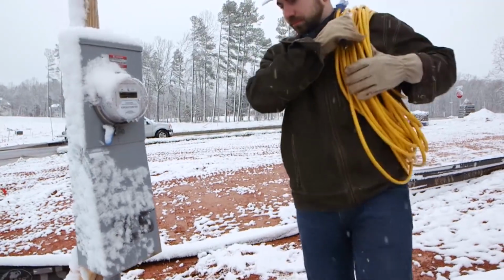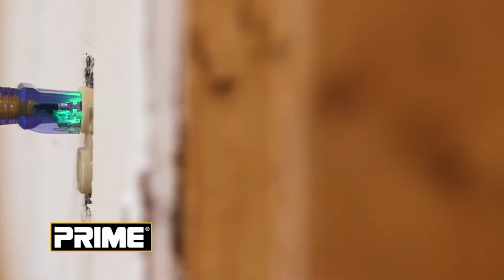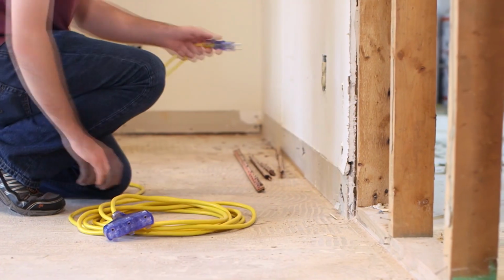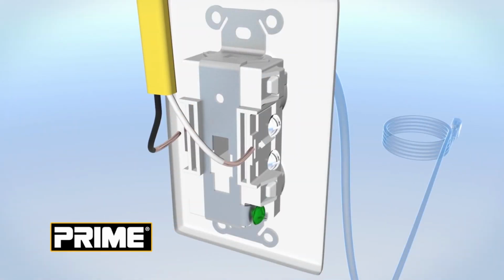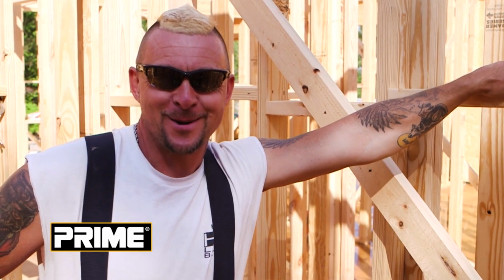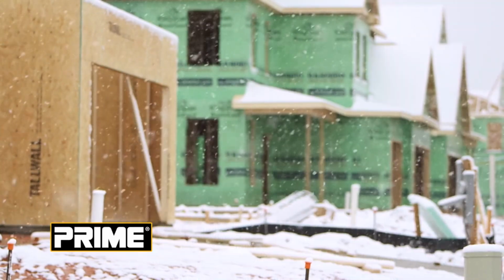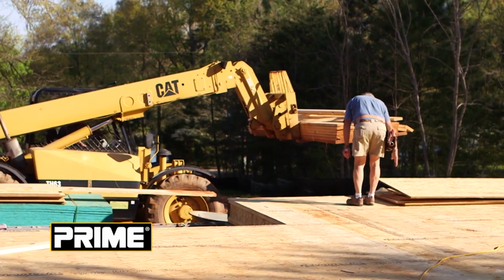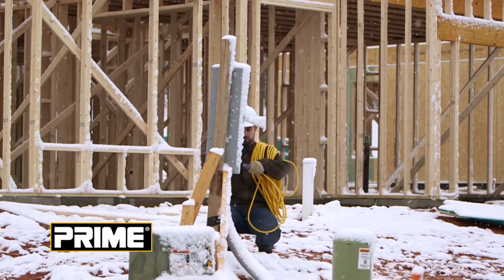Rugged Cords with Ground Indicator Lights - Jobsite Tested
Jobsite Tested. Rugged jobsite extension cords, 30-day test. Cold weather cords designed for your rugged everyday jobsites. Ground Indicator light helps ensure when cord is grounded.